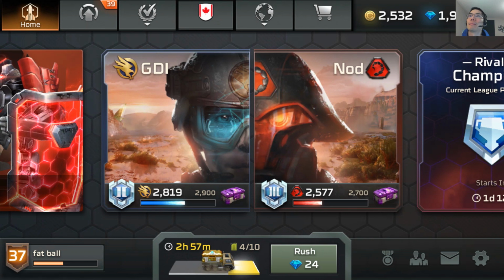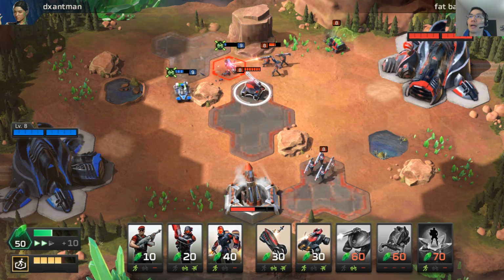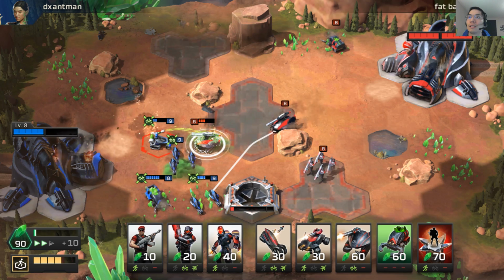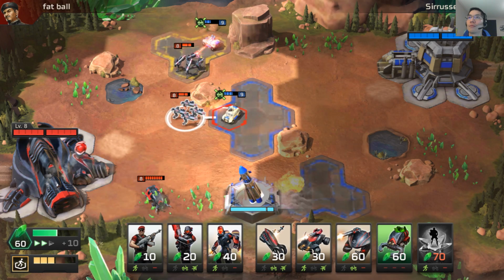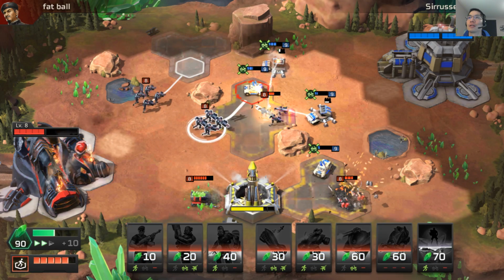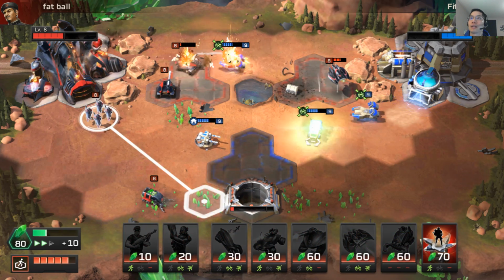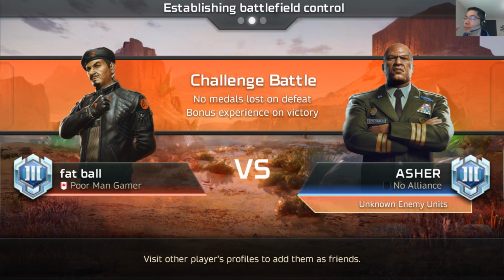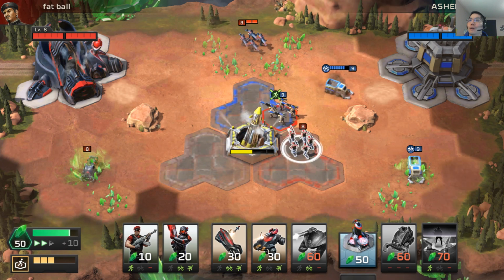Command & Conquer: Rivals - IS IT YOUR DECK OR PLAYSTYLE?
Every Thursday, I'm going to post a video where I break down your play, analyze why you're losing and then try to use the exact same deck to win games! This way, we'll understand if the problem is your deck, playstyle or simple got outpowered.

While I couldn't win every match (SORRY!) the losses were at least very competitive.